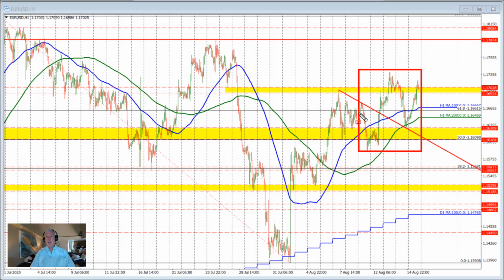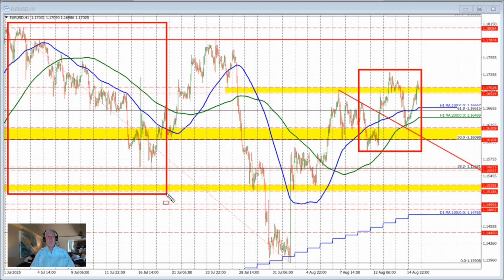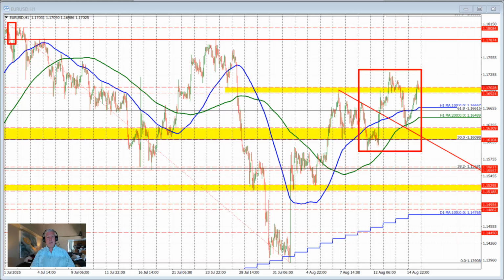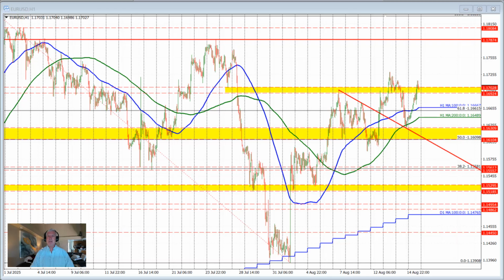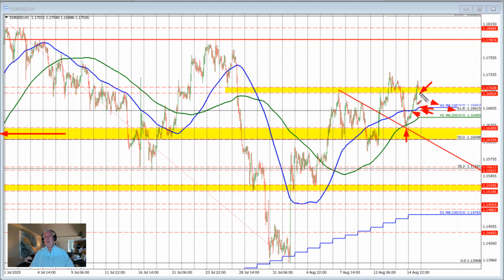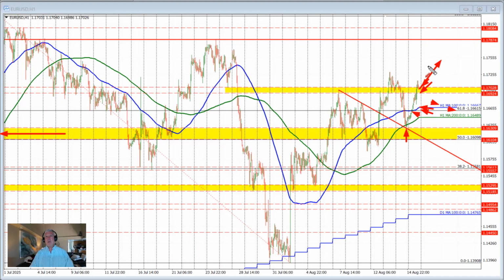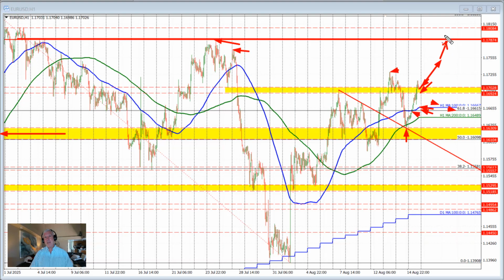EURUSD Technicals: The EURUSD is higher on the week, with buyers holding the advantage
The price is above short-term technical levels going into the weekend.  What keeps that bias in place?